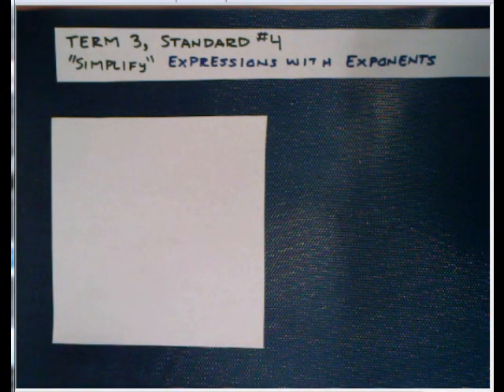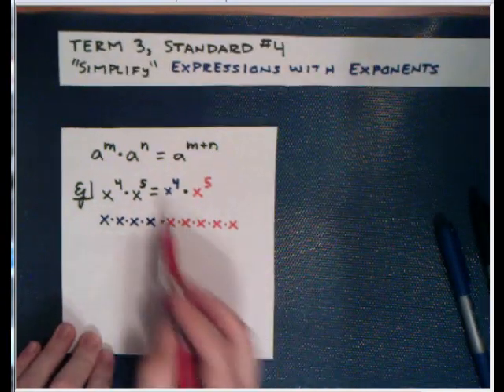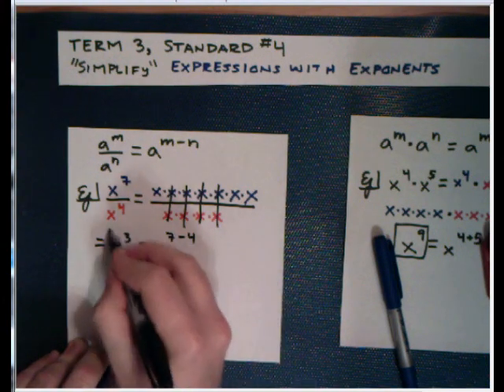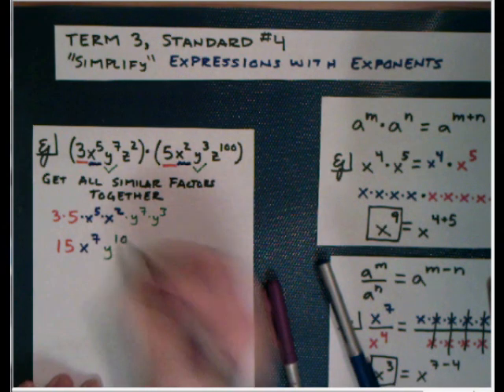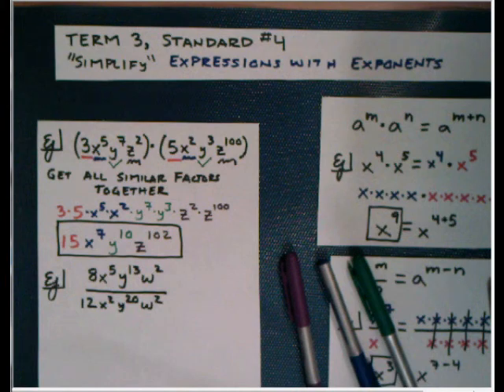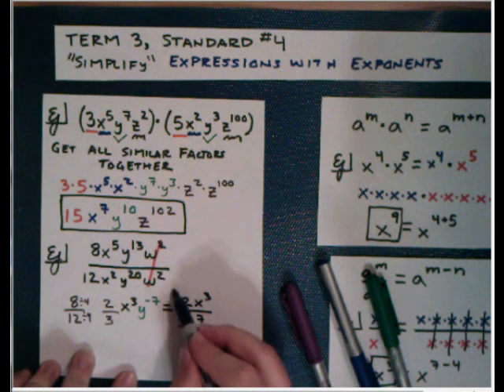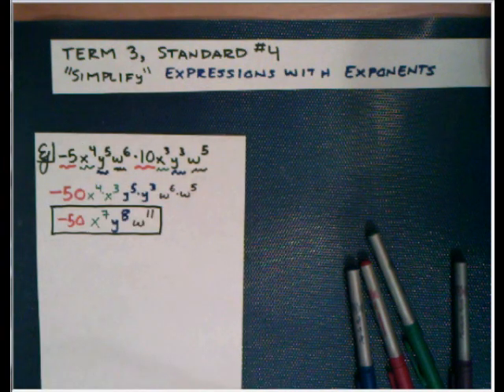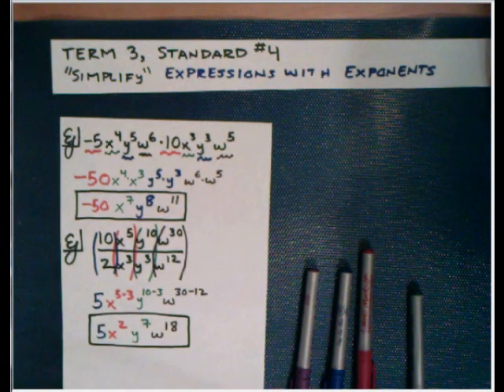Algebra 1 Standard 4 Tutorial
This video intends to provide information about Franklin High School's Term 3 Algebra 1 standard quiz question number four, in which students must demonstrate their ability to multiply and divide expressions with exponents. Video produced by Mr. Steele using a webcam, a cheap USB microphone, VirtualDub software, and CamStudio, not to mention a bunch of random sharpies and ample paper.